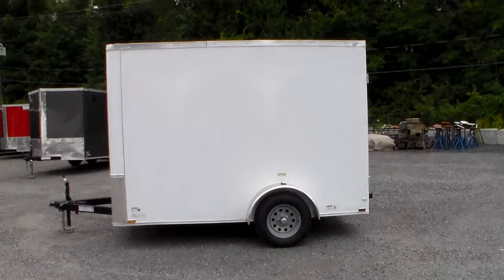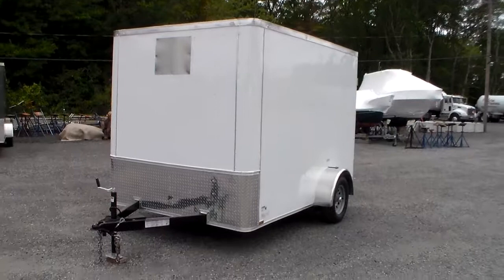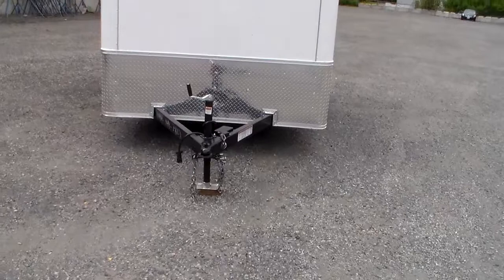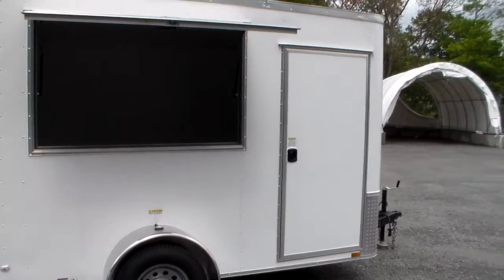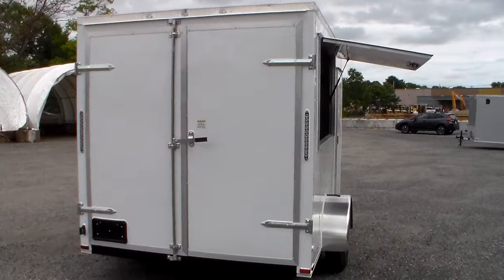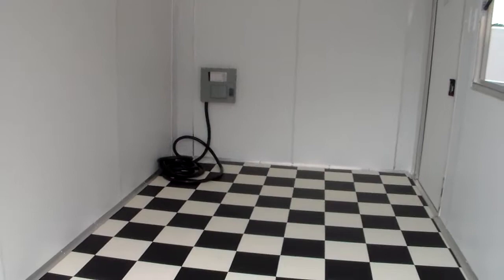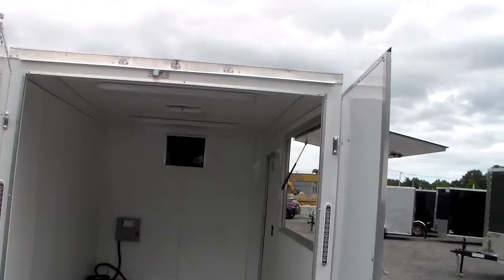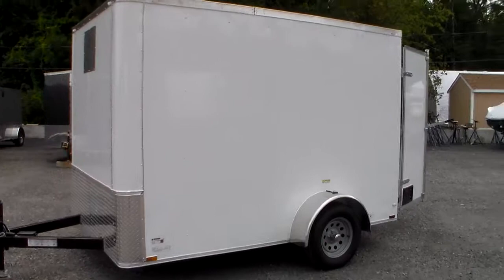Ice Cream Trailer - Sharkfin Trailers - Customized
Custom 7x10 single axle trailer with all vinyl interior, 50 amp electrical package, 3x5 concession window, 32" side door, rear barn doors, electric brakes, extra height, classic black and white tile floor